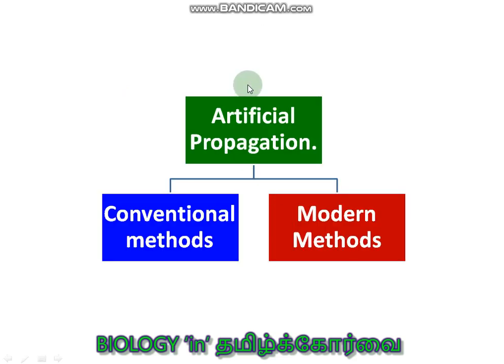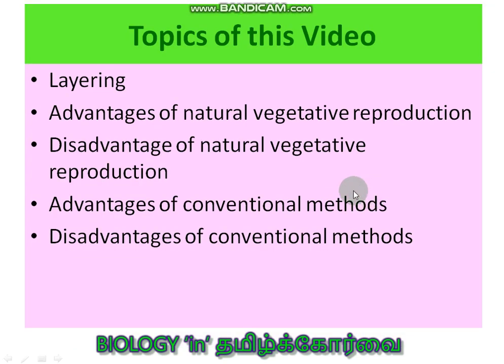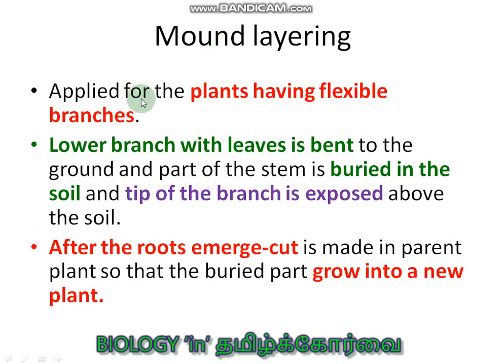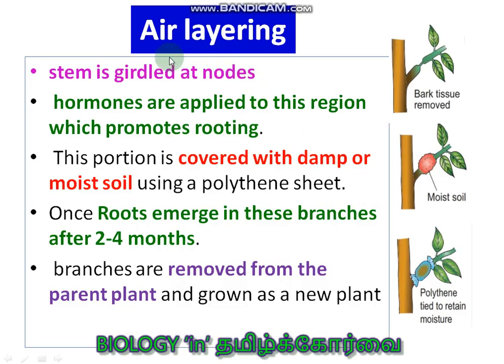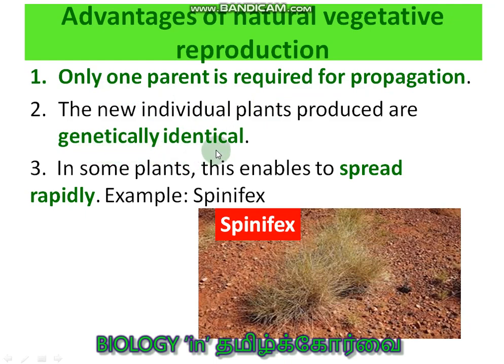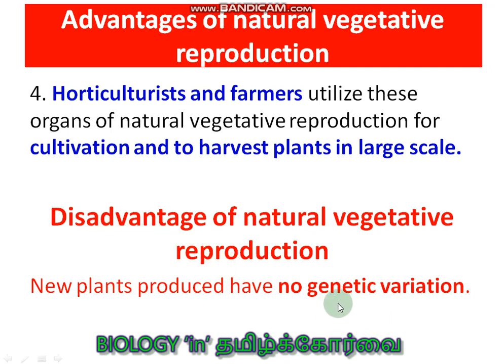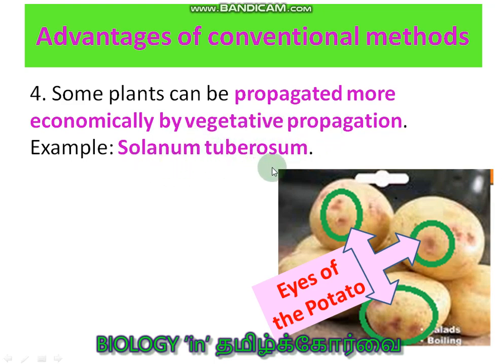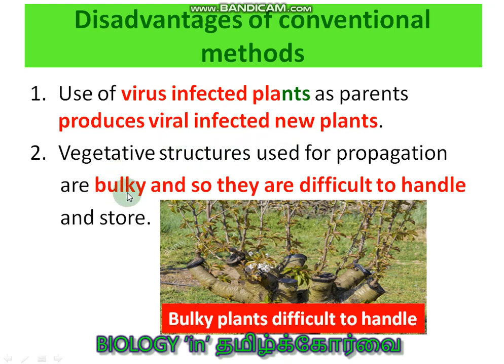V-27-BOTANY-ENGLISH-Artificial Vegetative Reproduction-Part-2-TRB, NEET ,12,11&10th students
Difficult concepts are Simplified
Perfection is the Symbol of Excellence
We facilitate Students to become Excellent in Biology
This Video Covers the following Topics
Layering
Advantages of natural vegetative reproduction
Disadvantage of natural vegetative reproduction
Advantages of conventional methods
Disadvantages of conventional methods